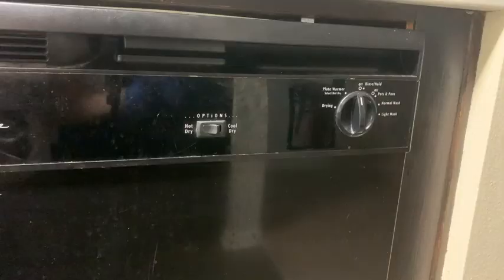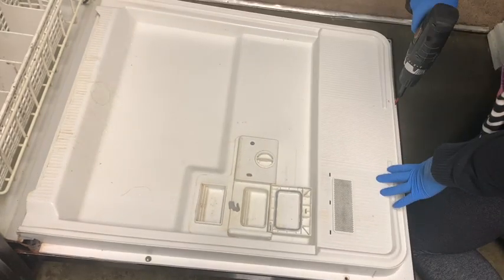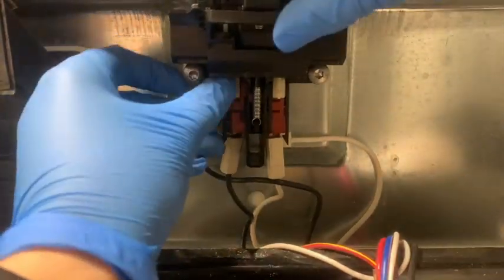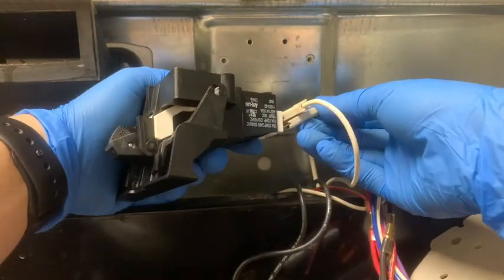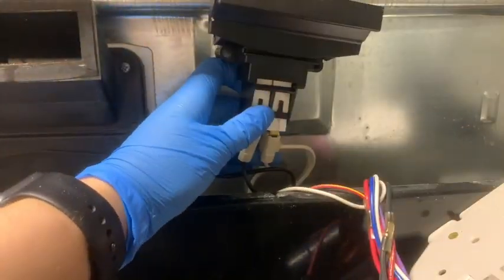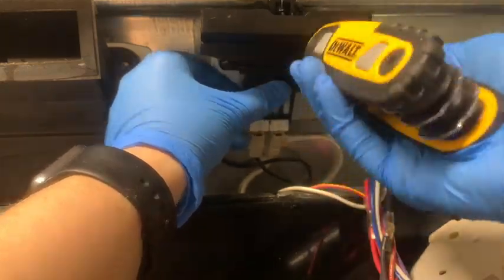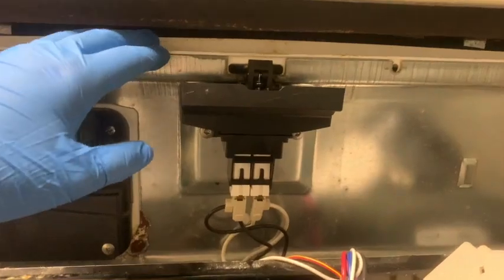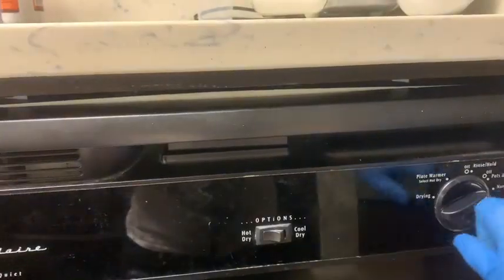How to Replace a Dishwasher Door Latch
This video is about How to replace a dishwasher door latch/ handle.